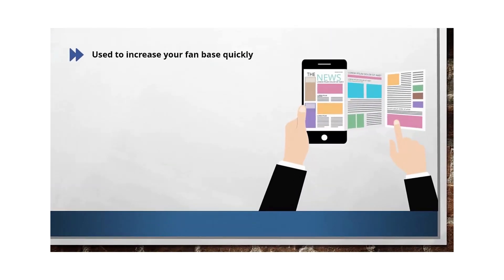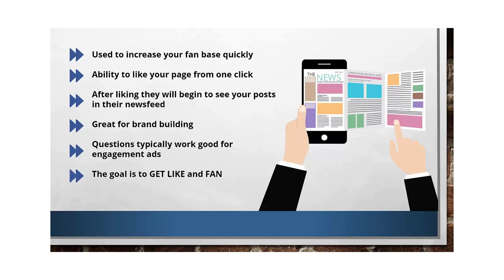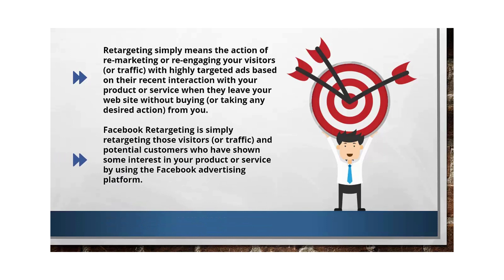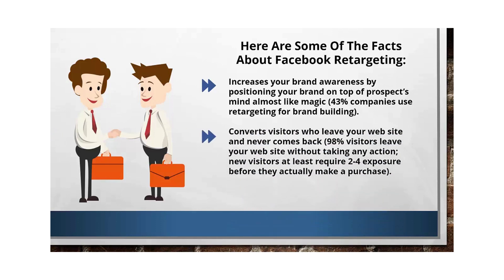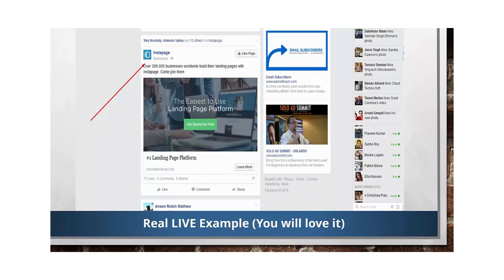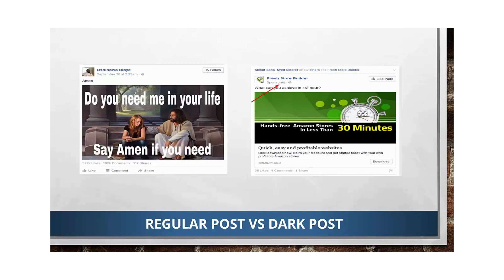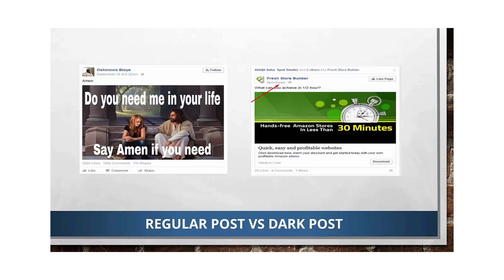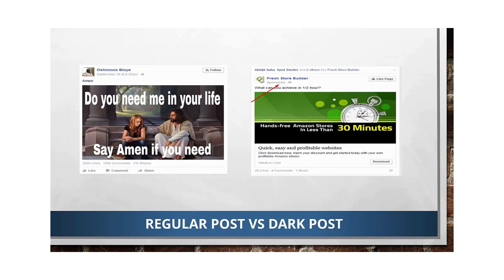Facebook Strategy Part 4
Facebook's business strategy  likely involves using the platform to promote its products and services to a wide audience. This could include creating video content that showcases the features and benefits of its products, as well as providing helpful tips and tutorials on how to use them.
In addition to promoting its own products, Facebook may also use its YouTube channel to build brand awareness and engage with its audience. This could involve creating videos that highlight the company's values and mission, as well as engaging with comments and responding to customer inquiries.
Another potential aspect of Facebook's business strategy for its YouTube channel is to use the platform for advertising and marketing efforts. This could involve running sponsored content or creating promotional videos that highlight special offers and promotions.
Overall, Facebook's business strategy is likely focused on using the platform to reach and engage with a large audience, promote its products and services, and build brand awareness.